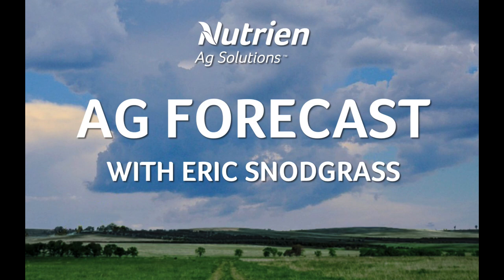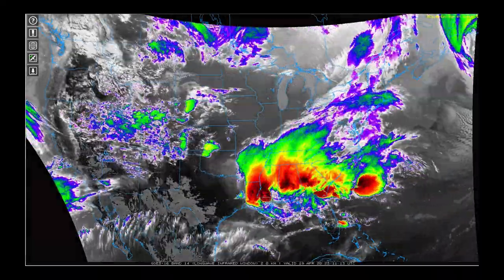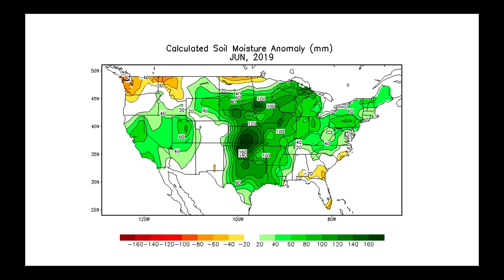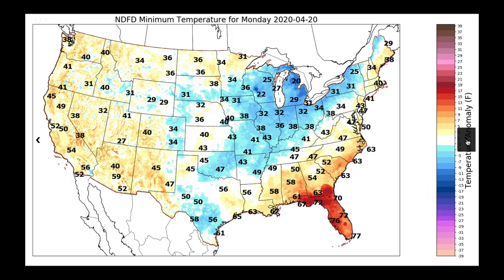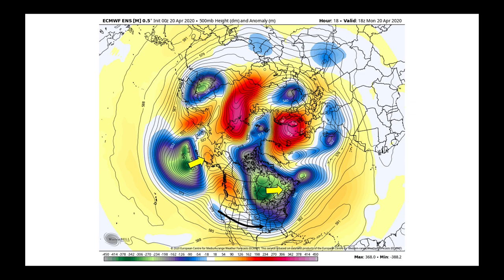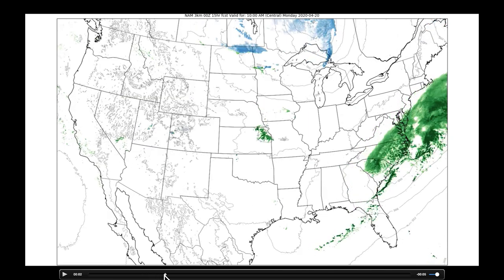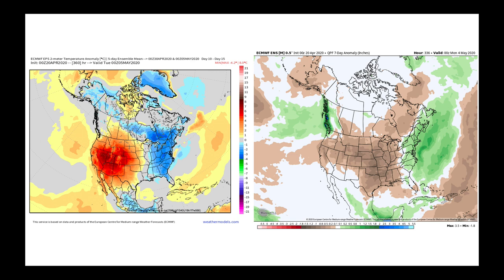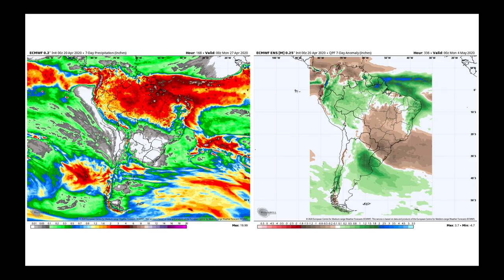Nutrien Ag Solutions Ag Forecast - April 20, 2020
Video Highlights:
3rd Widest US Tornado
Rounds 2 and 3 of Severe Weather Across the South
Cornbelt Planting Windows Open
Ridge West / Trough East
Southern Brazil Drought Update